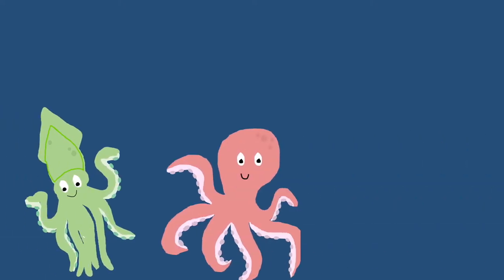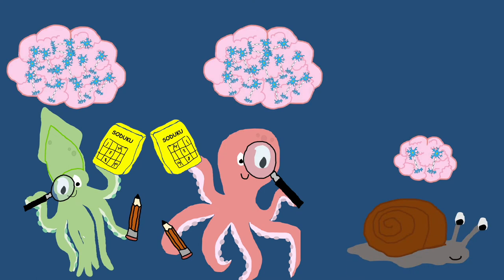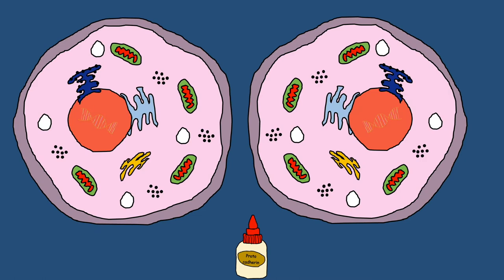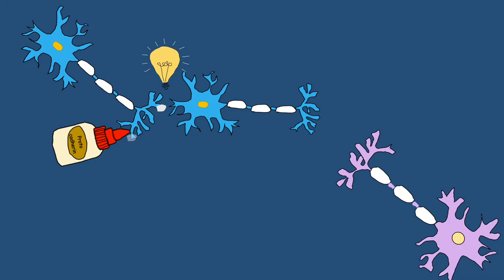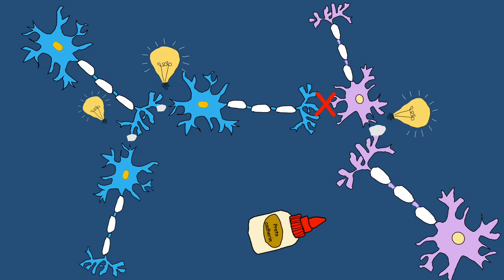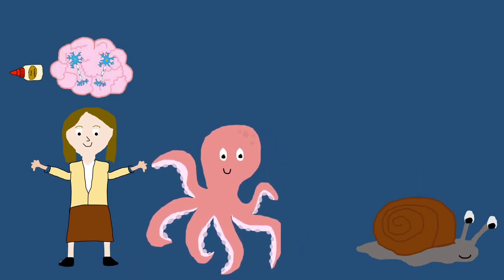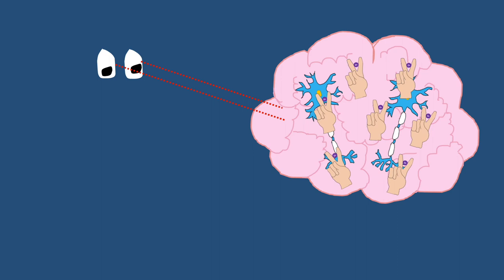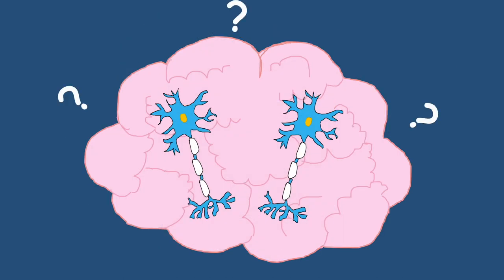The genes that unlocked the secret to cephalopod intelligence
Why are octopuses so smart? How have octopus genomes evolved to make these species so different from many others? Find the answers in this review of: The octopus genome and the evolution of cephalopod neural and morphological novelties. Albertin CB, Simakov O, Mitros T, Wang ZY, Pungor JR, Edsinger-Gonzales E, Brenner S, Ragsdale CW, Rokhsar DS. Nature. 2015 Aug 13;524(7564):220-4. doi: 10.1038/nature14668.

Cephalopods are unique and bizarre invertebrate creatures from the phylum Mollusca. They exhibit complex behaviours that require high neural coordination such as camouflaging, social learning, and complex problem solving. The octopus’ brain has been carefully studied in the past and is of particular interest to various disciplines of science. After having evolved away from their mollusc cousins, cephalopods transformed to become fast, intelligent predators. Their divergence from other molluscs has lead scientists to focus on their nervous system morphology and evolution.

Comprised of half a billion neurons, the cephalopod nervous system is the largest and most complex of invertebrate species. Only five years ago was the first study to explore the genetic underpinnings of cephalopod cognition and behaviour in detail. Albertin et al. (2015) sequenced the genome of the California Two-Spot Octopus and looked for certain genes and their families that contribute to cephalopod nervous system morphology. In their discovery, they found a number of gene families unique to the octopus, however two of these families particularly stood out after having significantly expanded in number and size. This posed the question of whether these genes could be the molecular origin of the uniqueness of the cephalopod brain and behaviour.

The findings of this study have allowed more thorough investigations into the specific roles of these gene families in cephalopod neural function. This has enabled a more in-depth understanding of the evolution of these species, and could have future research implications of their evolutionary convergence to vertebrate-like intelligence and behaviour.

Creator: Mai Mendelson

References:
Albertin, C. B., Simakov, O., Mitros, T., Wang, Z. Y., Pungor, J. R et al., 2015 The octopus genome and the evolution of cephalopod neural and morphological novelties. Nature, 524: 220-224.
Brayer, K. J. and Segal, D. J., 2008 Keep your fingers off my DNA: Protein–protein interactions mediated by C2H2 zinc finger domains. Cell Biochemistry and Biophysics. 50: 111-131.
Hochner, B., Brown, E. R., Langella, M., Shomrat, T., and Fiorito, G., 2003 A learning and memory area in the octopus brain manifests a vertebrate-like long-term potentiation. J Neurophysiol. 90: 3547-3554.
Maselli, V., Polese, G., Al-Soudy, A.-S., Buglione, M., and Di Cosmo, A., 2020 Cognitive stimulation induces differential gene expression in Octopus vulgaris: The key role of protocadherins. Biology. 9: 196.
McCulloch, K. J., and Koenig, K. M., 2020 Krüppel-like factor/specificity protein evolution in the Spiralia and the implications for cephalopod visual system novelties. Proc Biol Sci. 287: 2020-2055.
Nowick, K., Gernat, T., Almaas, E., and Stubbs, L. 2009 Differences in human and chimpanzee gene expression patterns define an evolving network of transcription factors in brain. Proc Natl Acad Sci USA. 106: 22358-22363.
Ritschard, E. A., Whitelaw, B., Albertin, C. B., Cooke, I. R., Strugnell, J. M, et al., 2019 Coupled genomic evolutionary histories as signatures of organismal innovations in Cephalopods. BioEssays. 41: 1900073.
Schmitz, J. F., Zimmer, F, and Bornberg-Bauer, E. 2016 Mechanisms of transcription factor evolution in Metazoa. Nucl Acids Res. 44: 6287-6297.
Wang, Z. Y. and Ragsdale, C. W. 2017 Cadherin genes and evolutionary novelties in the octopus. Semin Cell Dev Biol. 69: 151-157.
Wu, Q., and Jia, Z., 2021 Wiring the Brain by Clustered Protocadherin Neural Codes. Neurosci Bull. 37: 117-131.